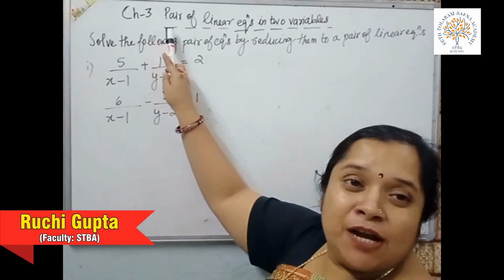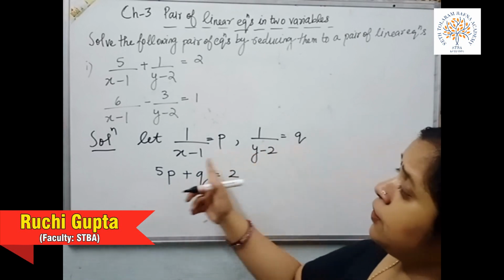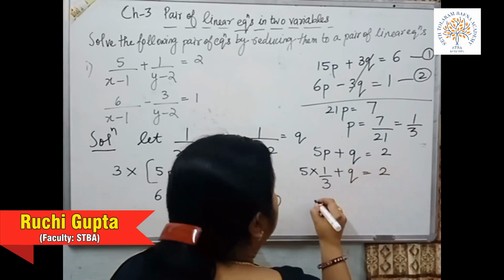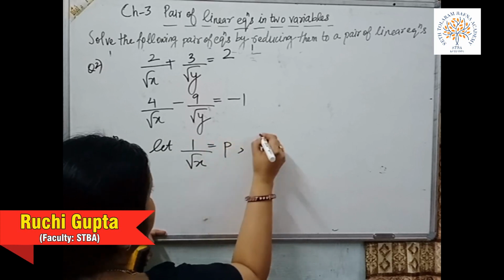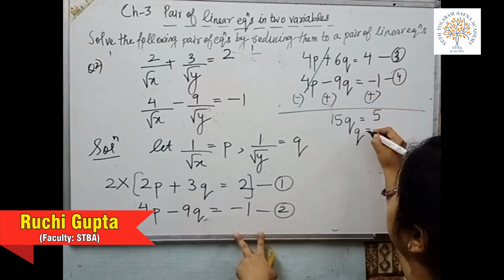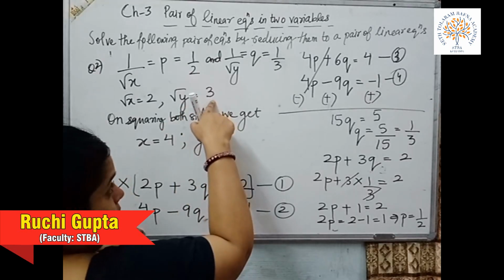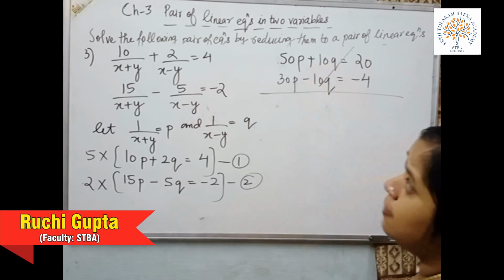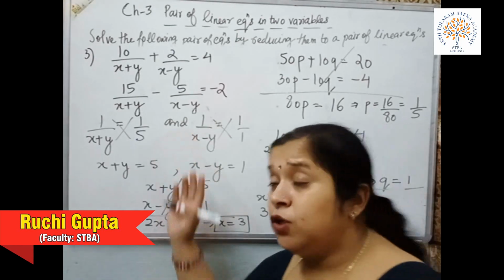STBA Online Class 10 Subject : Mathematics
Subject : Mathematics
Teacher : Ruchi Gupta